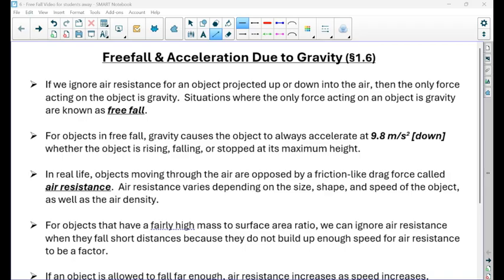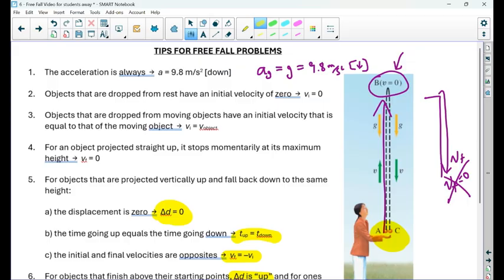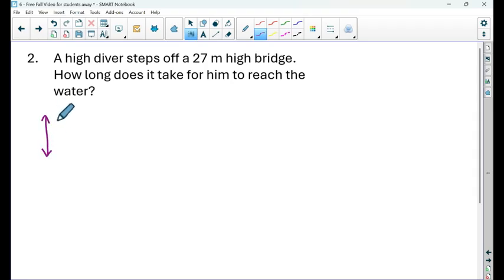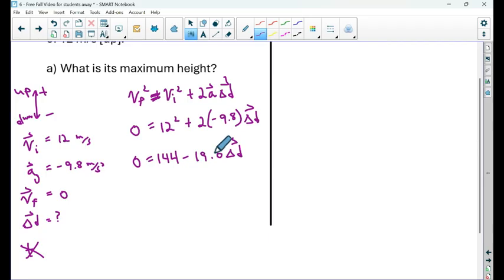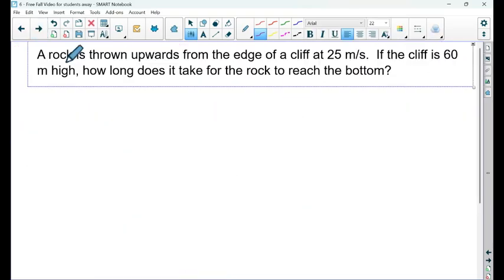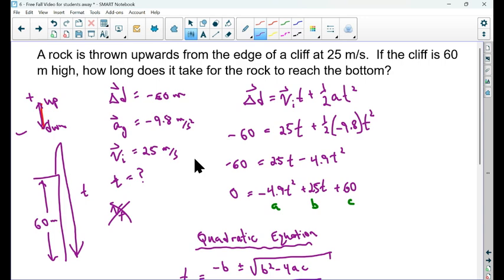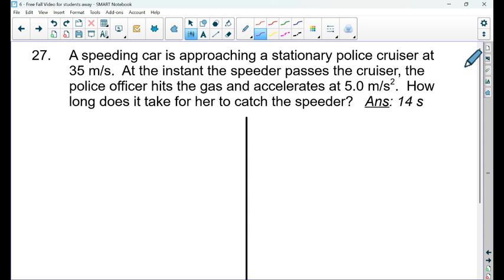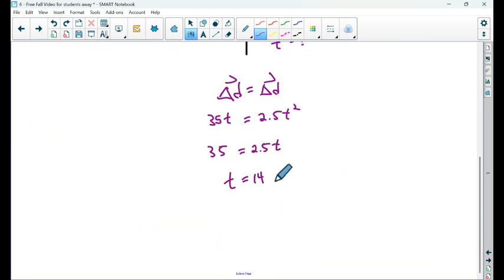SPH3U - Free Fall an Challenging Problems